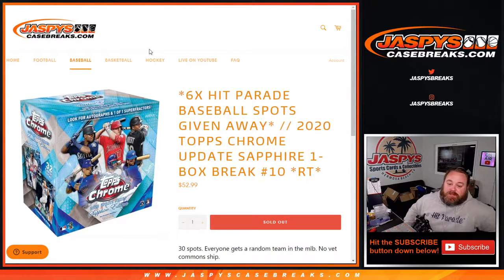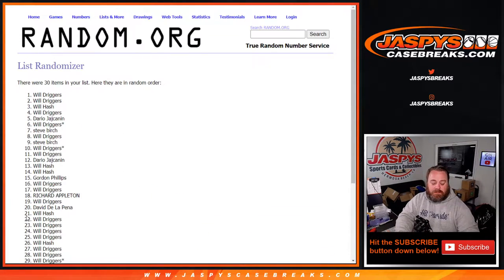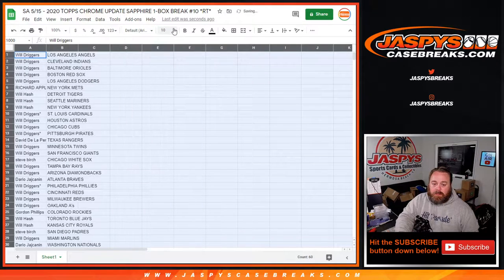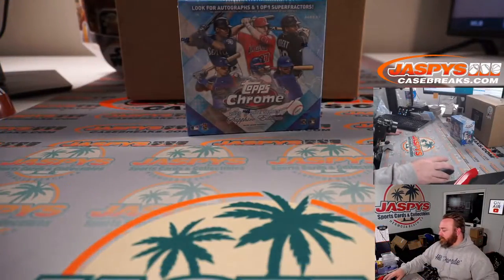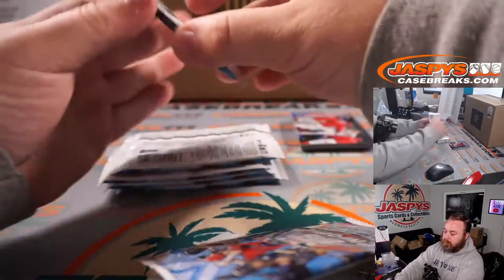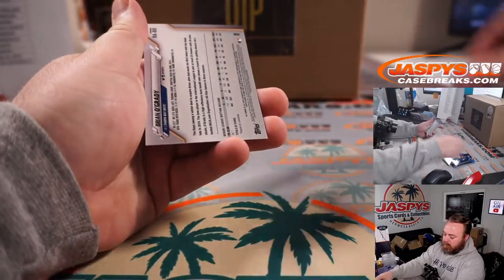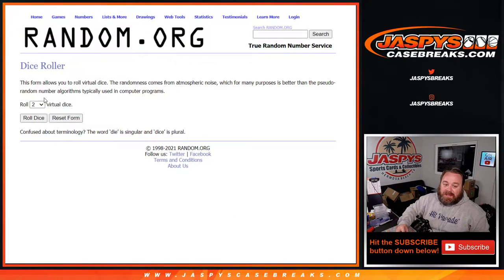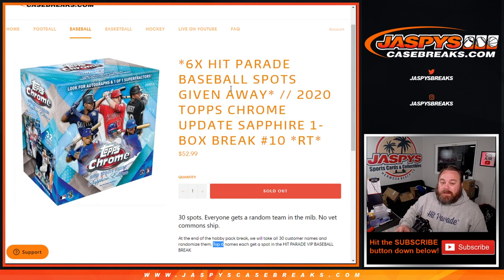SA 5/15 - 2020 TOPPS CHROME UPDATE SAPPHIRE 1-BOX BREAK #10 *RT*